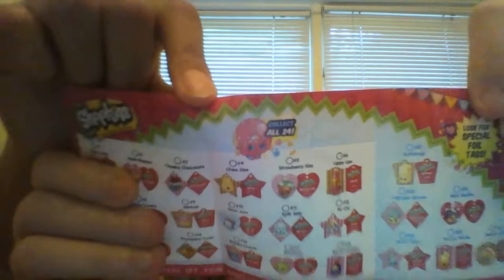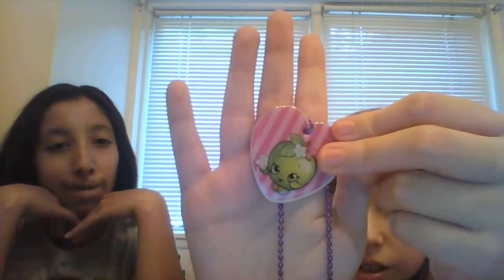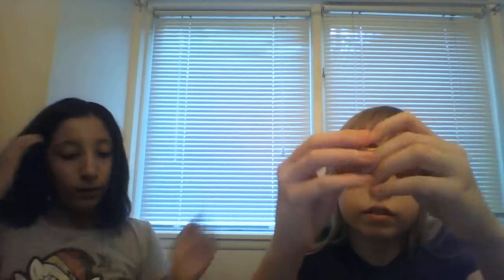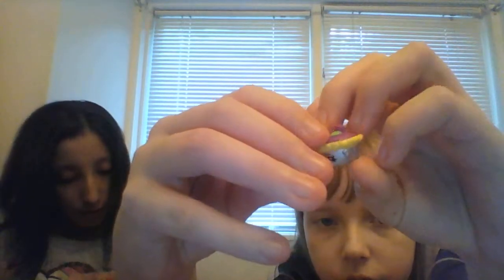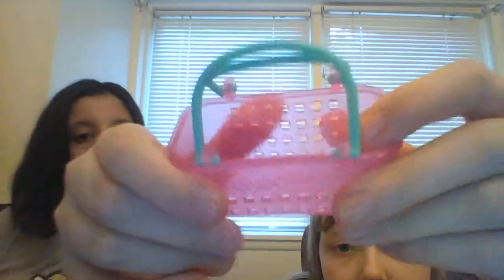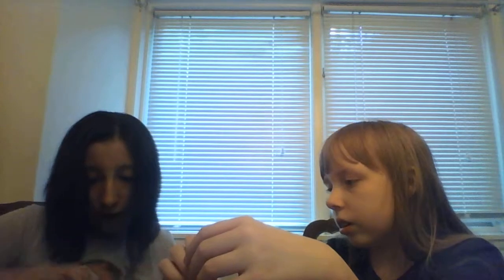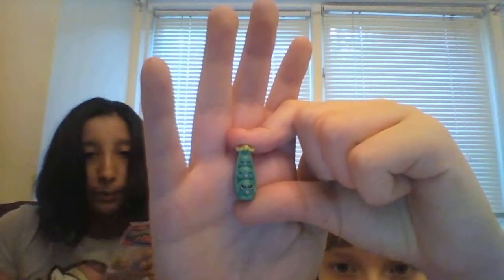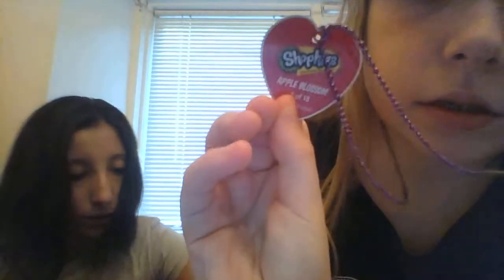Shopkins Blind Bag and Blind Basket Opening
In this video Toni and I open a Shopkins Season One Blind Bag from Walmart and a Shopkins Season Three Blind Basket from Walmart. This video was actually filmed in the summer time.